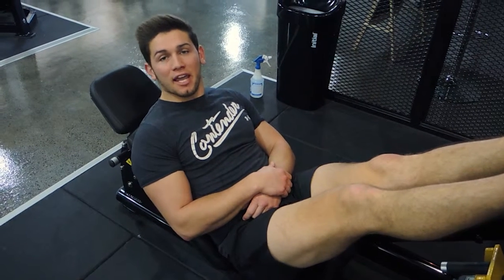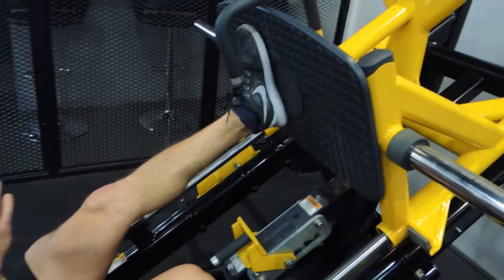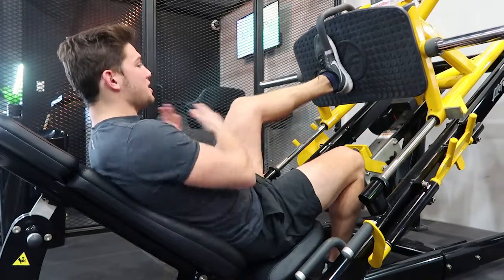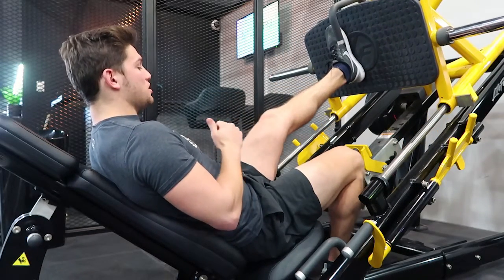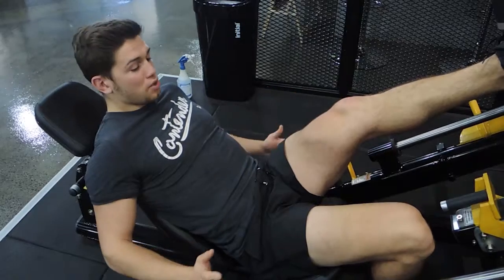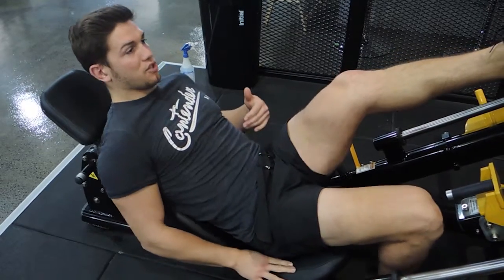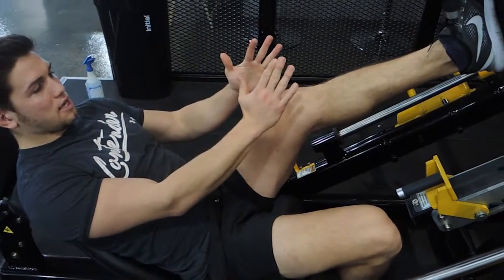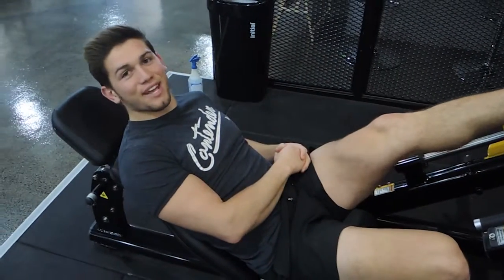Single Leg Press